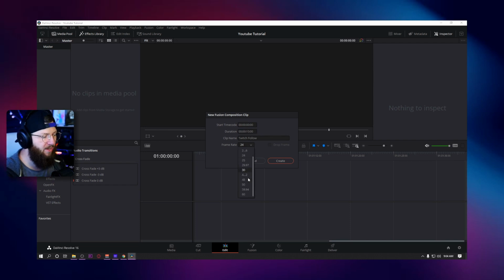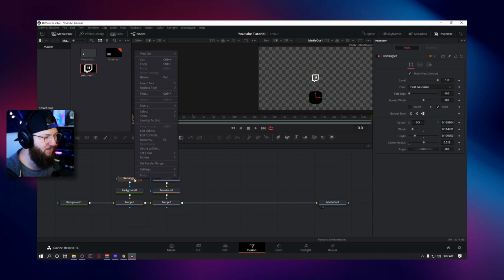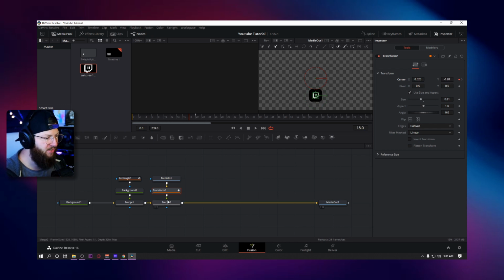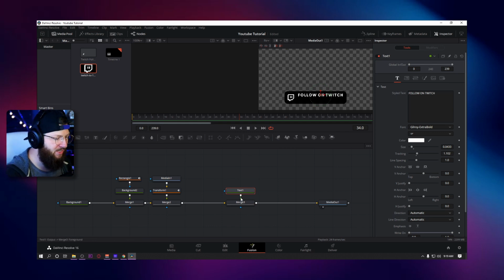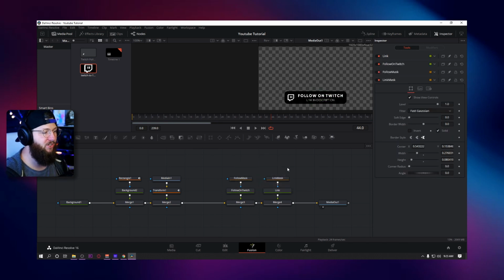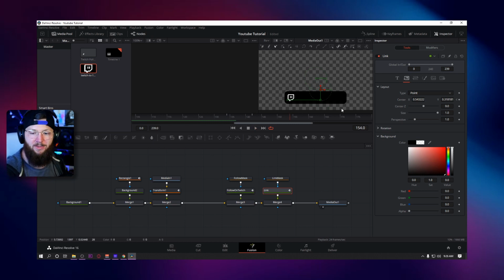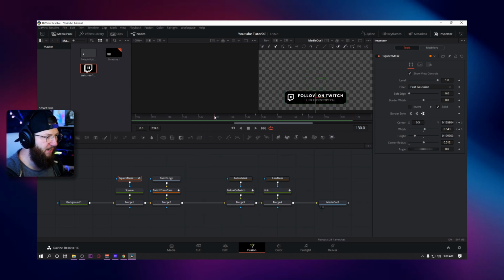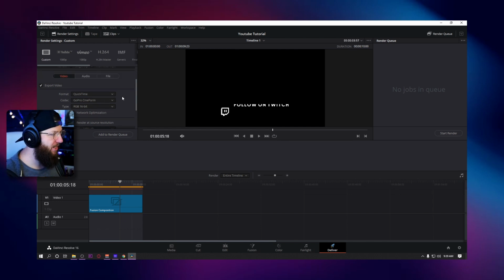Create Twitch Follow Animation in Free Software // DaVinci Resolve Tutorials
In today's video we create a custom Twitch Follow lower third to use on stream or in YouTube videos. Follow the tutorial in the Fusion panel of DaVinci Resolve and create your own animations!

Vault Boy